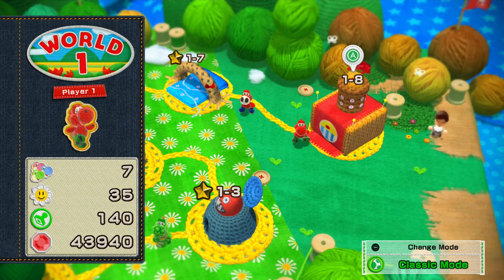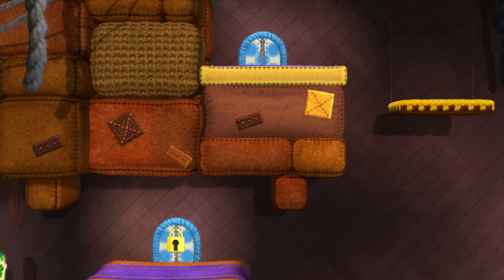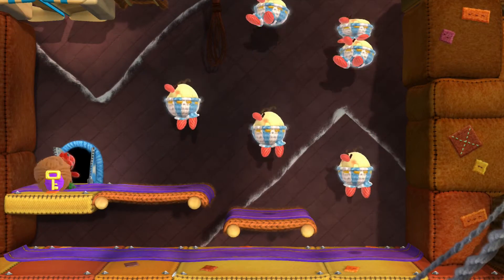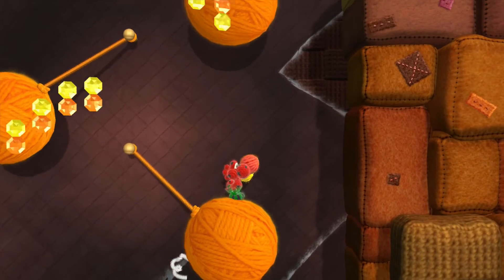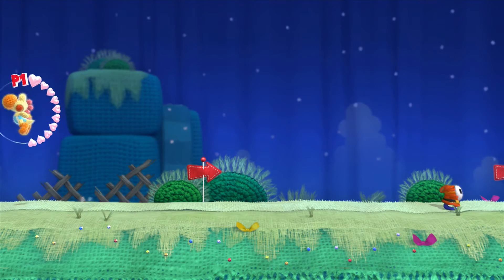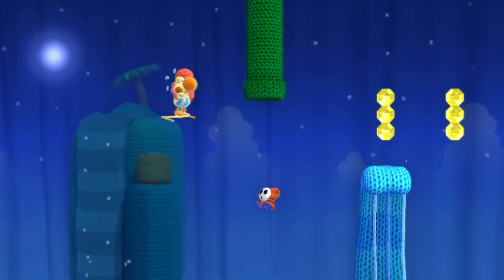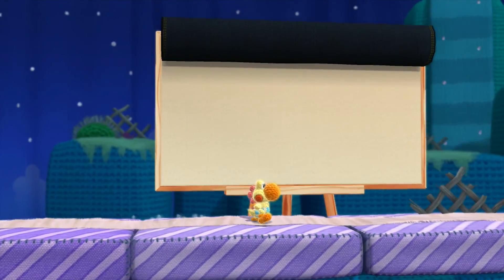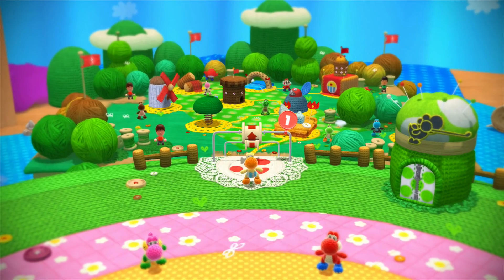Yoshi's Woolly World ep8 World 1 Final Boss & Secret Level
We play through 'Burt the Bashful's Castle' and 'Hang Tongue', as we 100% complete courses 1-8 and 1-S (getting all those collectables!)!!
Blind playthrough of Yoshi's Woolly World for the Nintendo Wii U, Enjoy :)